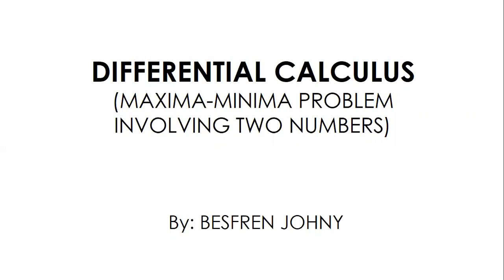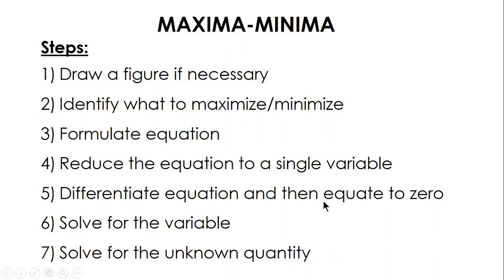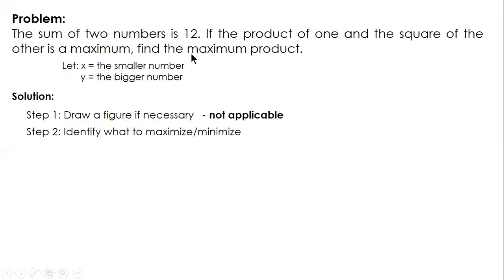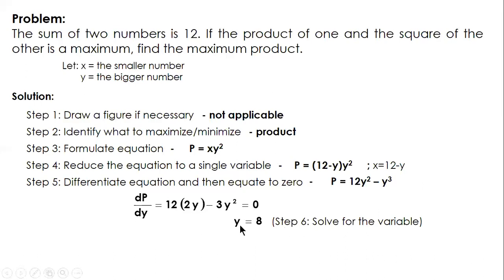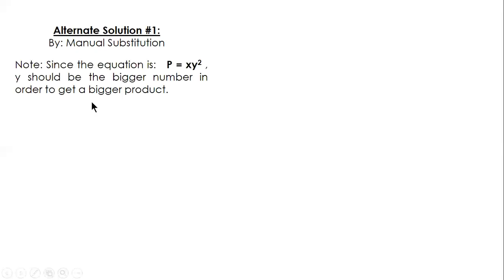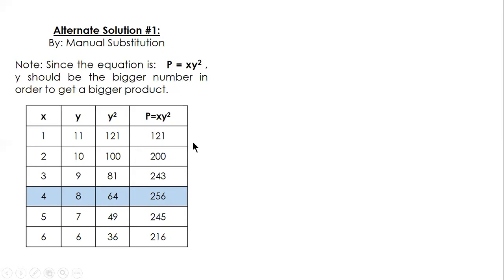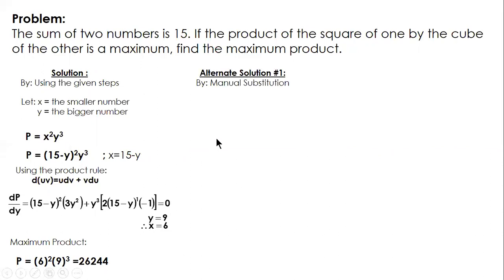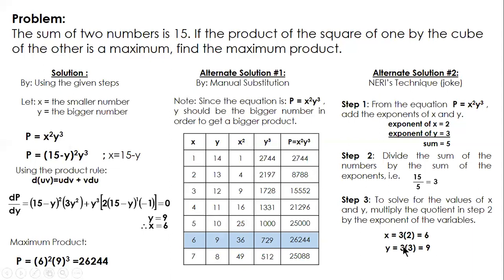SOLVING MAXIMA/MINIMA PROBLEMS IN DIFFERENTIAL CALCULUS (BESFREN JOHNY)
This video will show how to solve a maxima-minima problem involving two numbers.